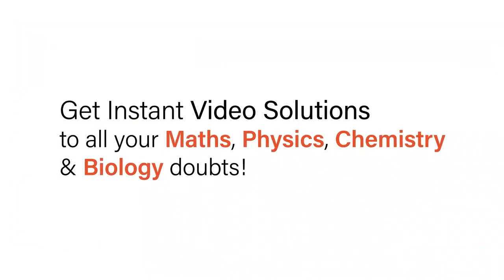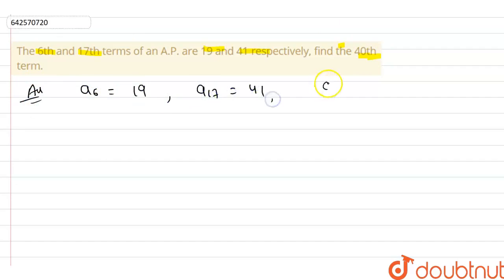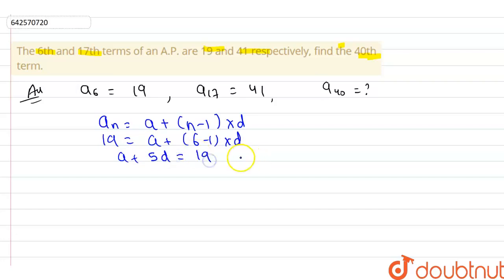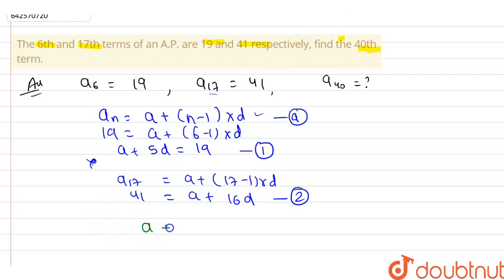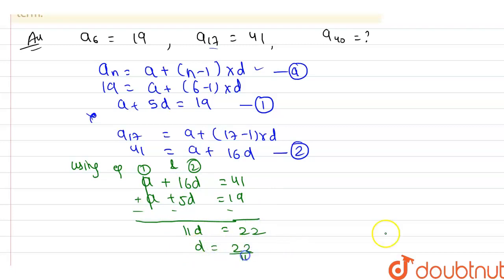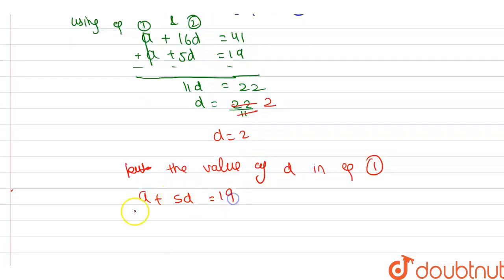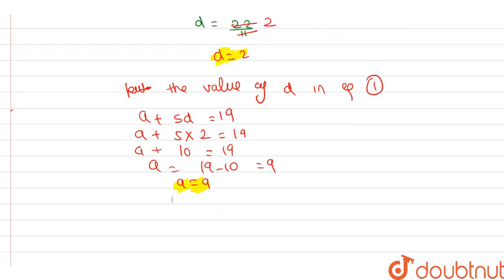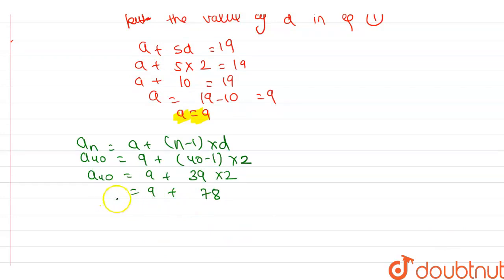The 6th and 17th terms of an A.P. are 19 and 41\nrespectively, find the 40th term. | 10 | ARITHM...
The 6th and 17th terms of an A.P. are 19 and 41\nrespectively, find the 40th term.
Class: 10
Subject: MATHS
Chapter: ARITHMETIC PROGRESSIONS
Board:CBSE

👉 Have Any Query? Ask Us.